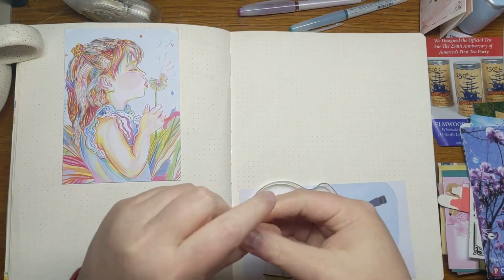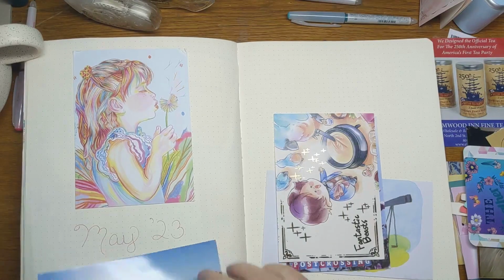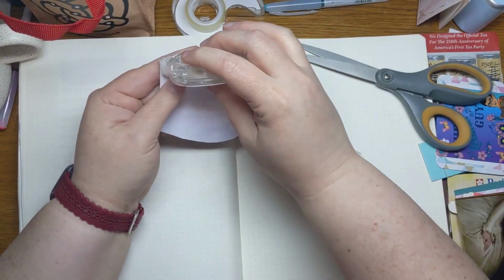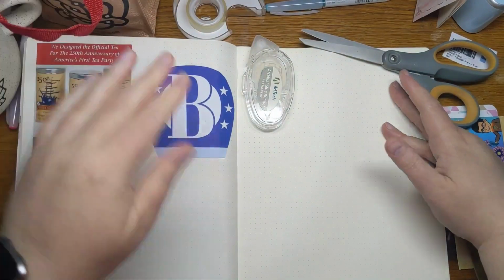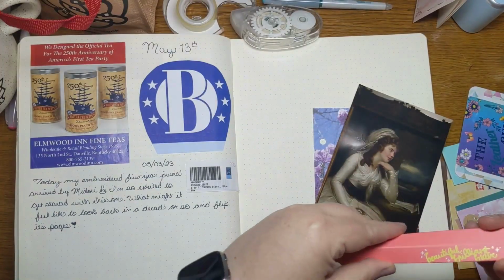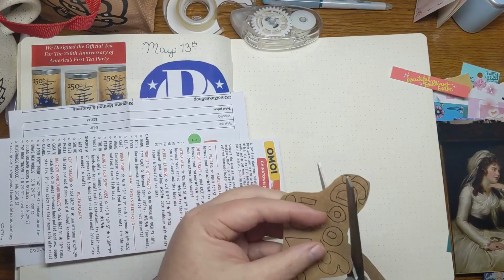Junk Journal With Me | Session 3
Hello, friends!

Welcome to session 3 of my junk journaling series!

If you've been on the channel for a while, you've heard me brainstorm in other videos about starting a junk journaling series. Today's video adds to said series! Thank you all so much for your patience while I organized all my stationery, notes, and bits and bobs to bring this series to life.

Watch as I play around with page layouts and preserve memories, one piece of ephemera at a time.

There are so many materials I've collected over the past few years; you can look forward to seeing them get a second life amongst these journal pages. Materials range from pen-pal letters and postcards to stationery bits, stamps, stickers, washi tapes, packaging, labels, receipts, tickets, and much more.

Thank you everyone for your continued support of my channel and journey with art and my various journaling system choices.